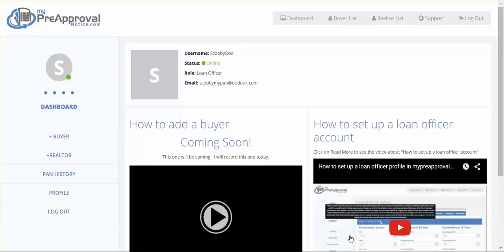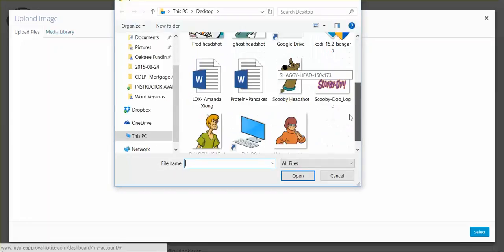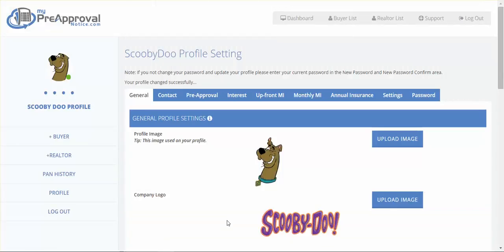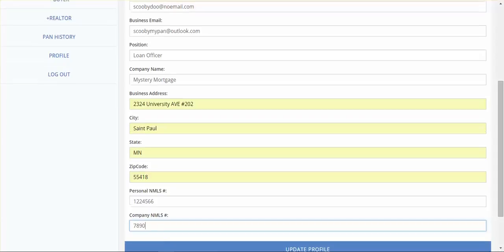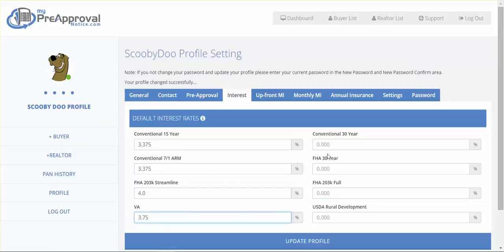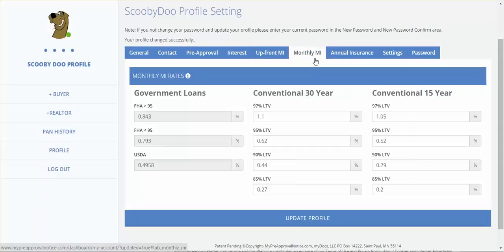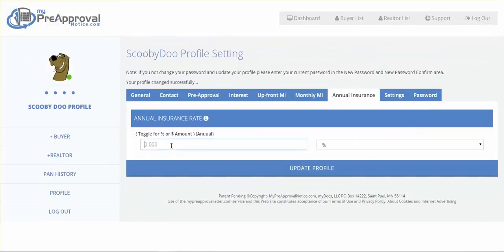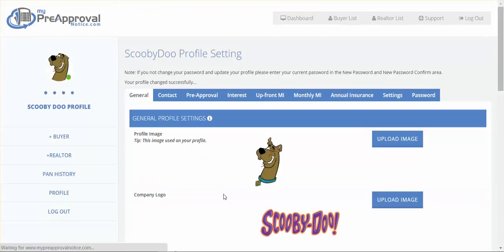How to set up a loan officer profile in mypreapprovalnotice.com